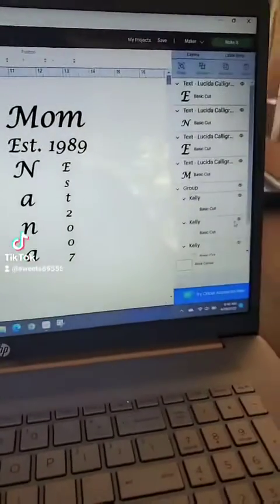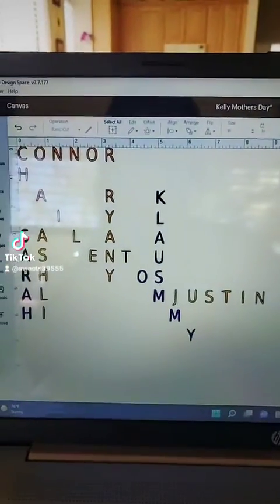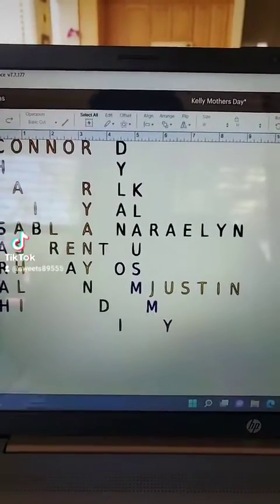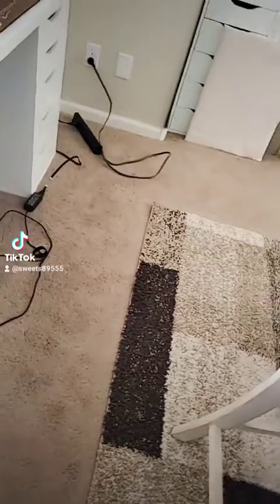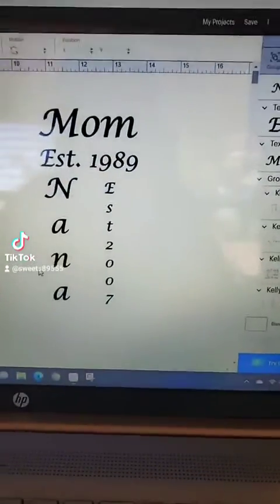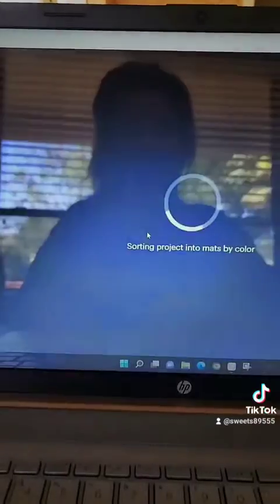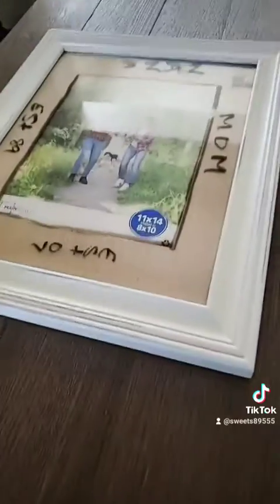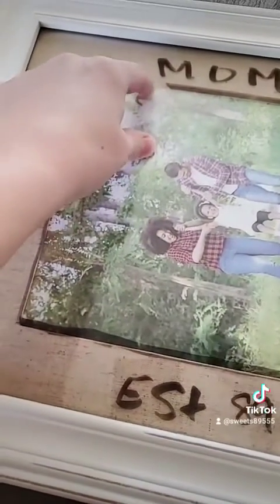Mother's Day Gift part 2!